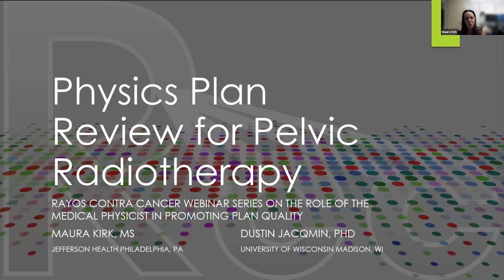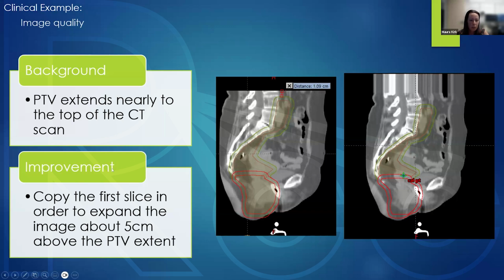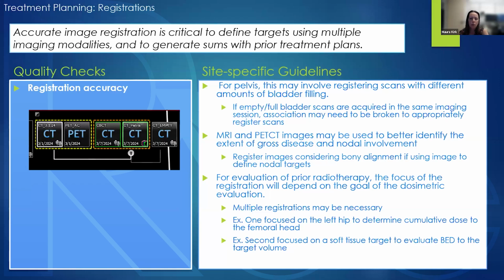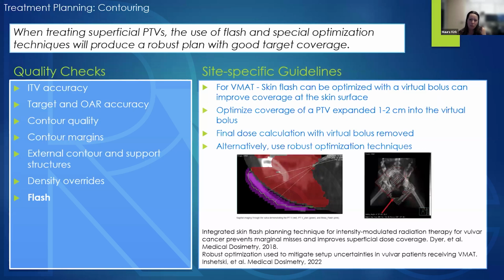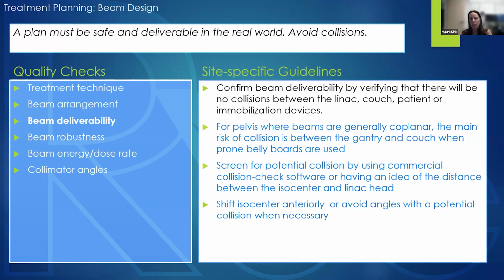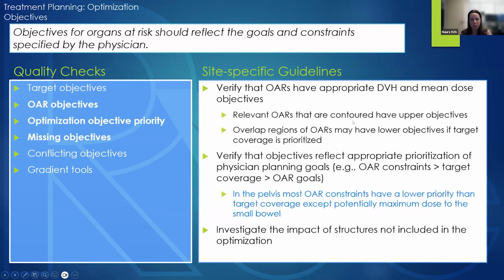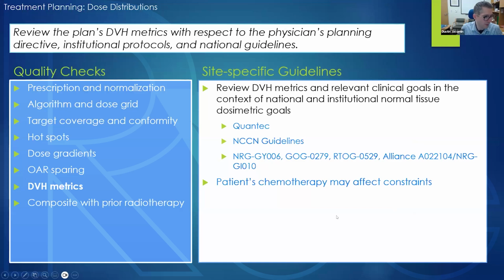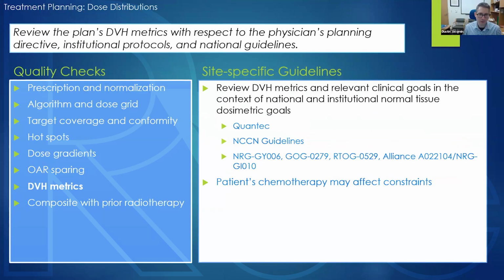Session 11: Treatment Plan Evaluation for Pelvis (GYN, rectal, anal)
Maura Kirk and Dustin Jacqmin share high quality practices for treatment plan evaluation for cases involving pelvic radiation treatment (cervical cancer, rectal cancer, anal cancer, etc.).